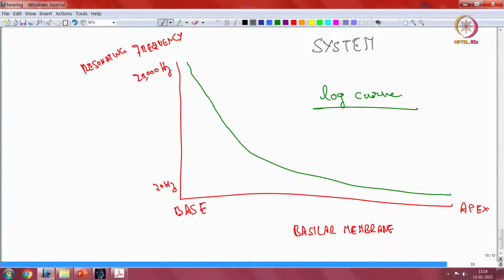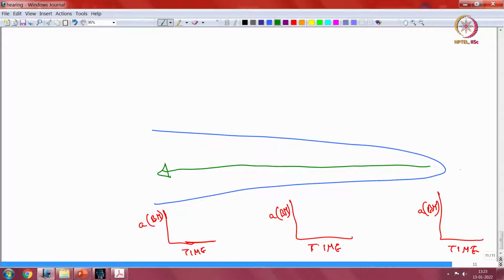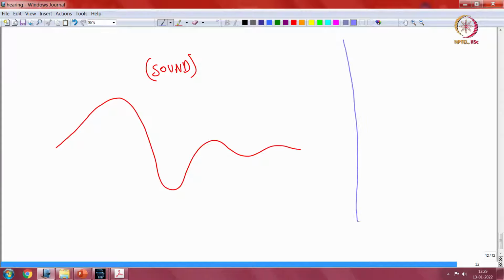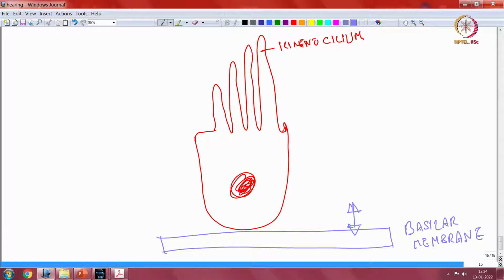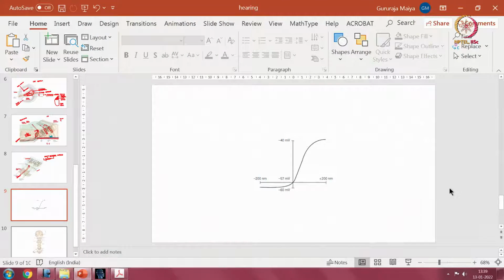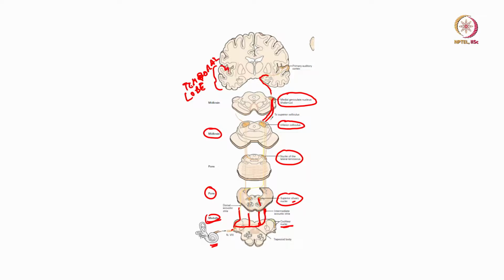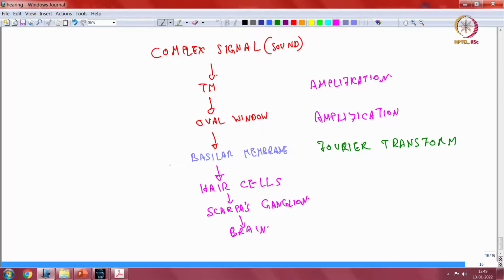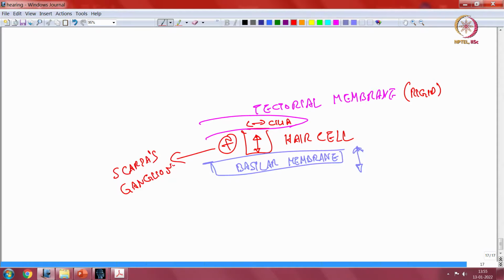Mod 9 Lec 42 Human auditory system - III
Frequency dependent oscillation, Hair cells, Sound to signal convertion, Auditory pathway